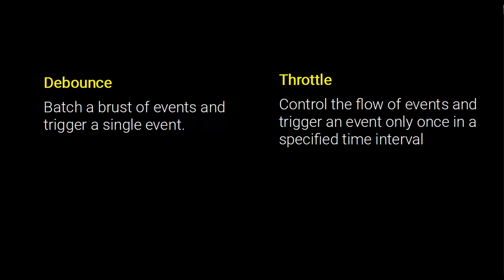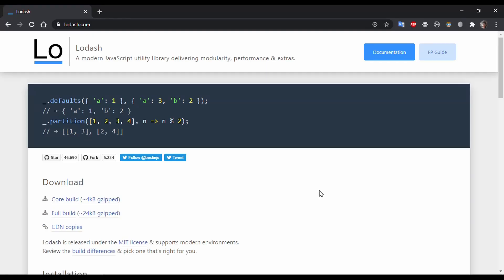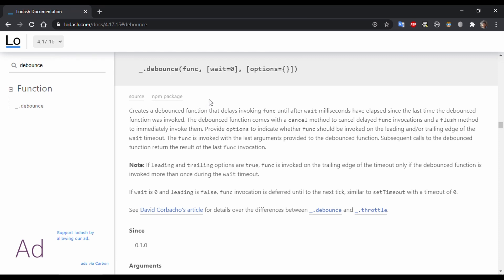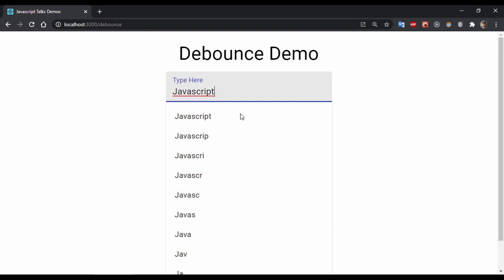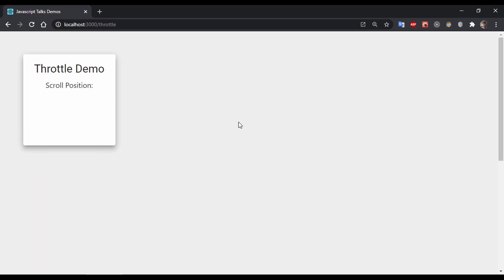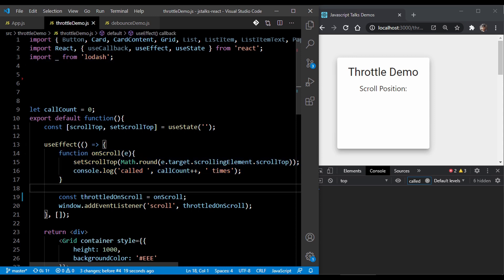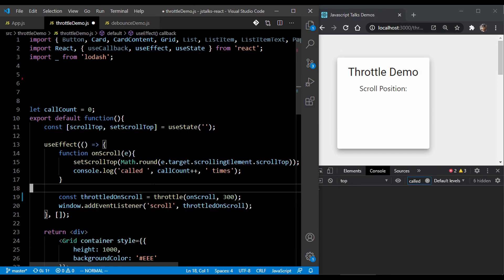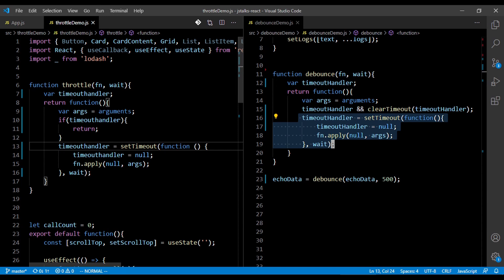Debounce and Throttle using Javascript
Debounce and Throttle are two very well known rate limiting techniques used everywhere in programming. Even though you can use popular third party libraries to add debounce/throttle in your app, it can be easily implemented in few lines of javascript. Also it is a good learning experience if you try to implement from scratch.

0:00 - Intro - Definition of debounce and throttle
01:01 - debounce using third party libraries - lodash / underscore
04:36 - implement debounce from scratch using plain javascript
07:54 - Throttle using third party libraries - lodash / underscore
09:37 - implement throttle from scratch using plain javascript